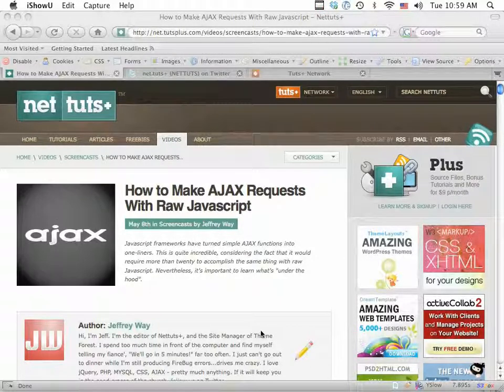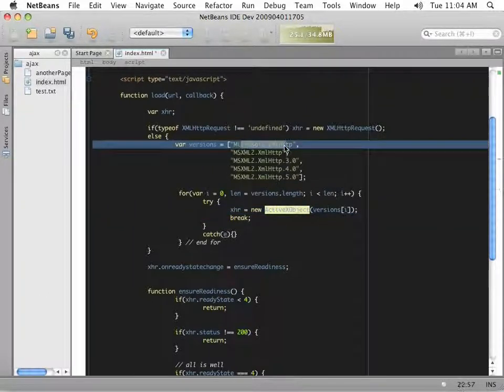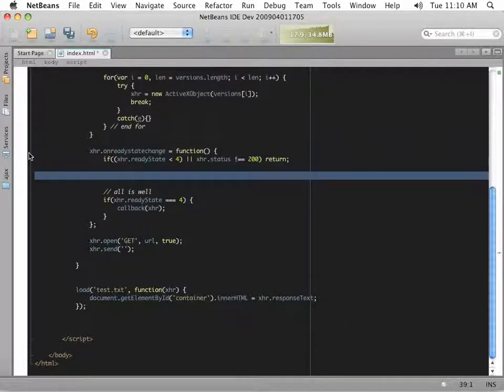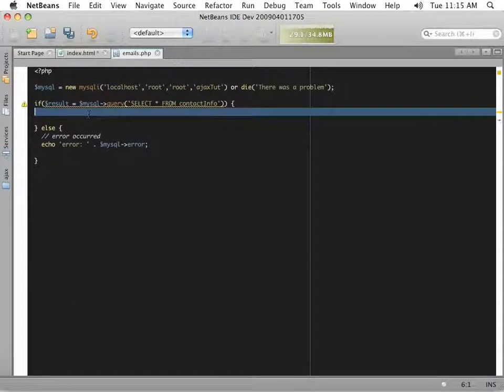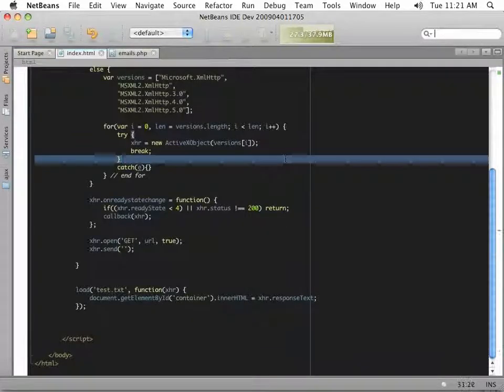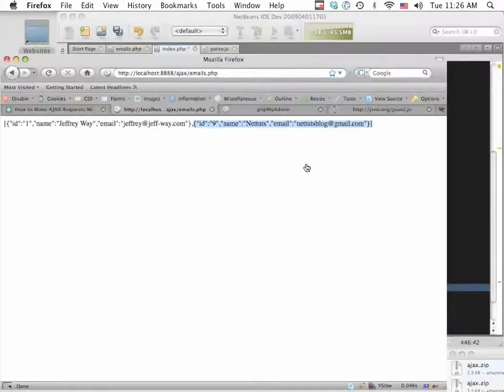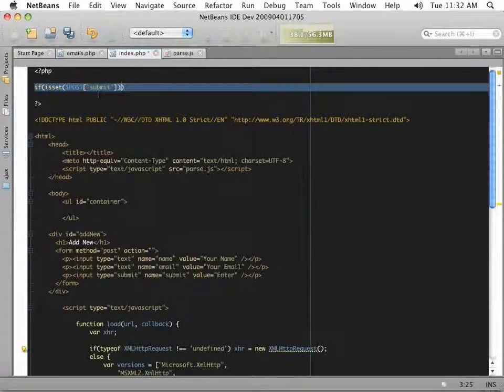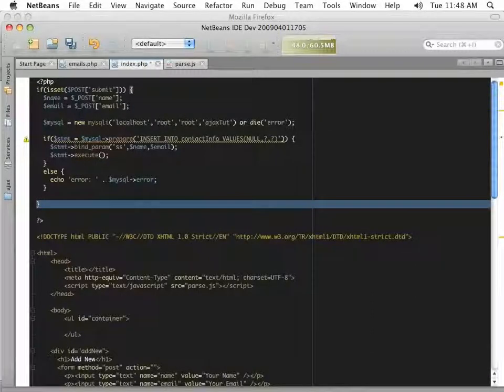How to Make AJAX Requests With Javascript: Part 2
A few weeks ago, I demonstrated how to make AJAX requests with raw JavaScript. In today's screencast, we'll take things a step further as we combine PHP and JS to query a database and parse JSON. I hope you enjoy it!